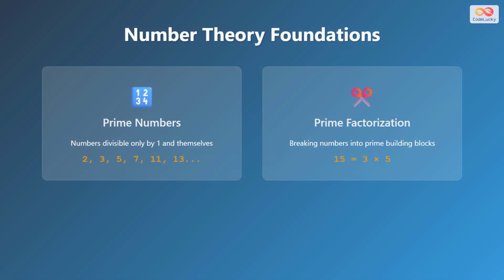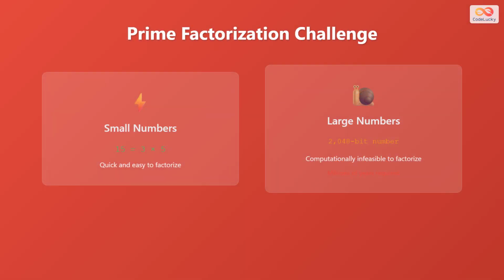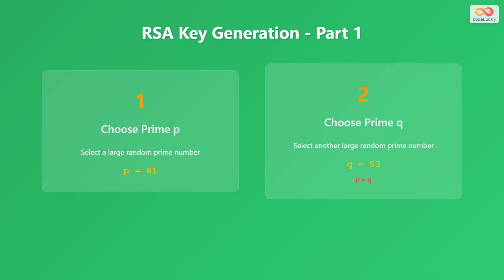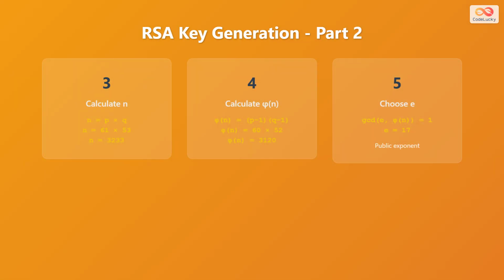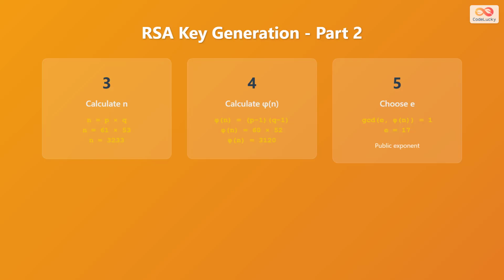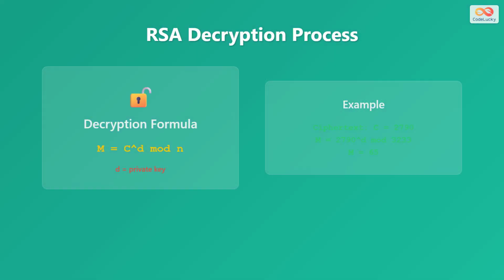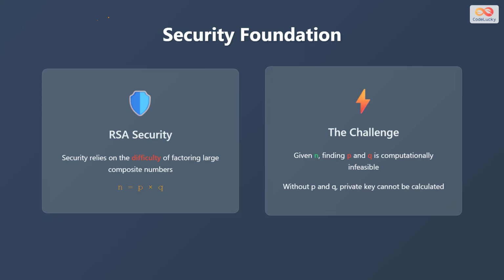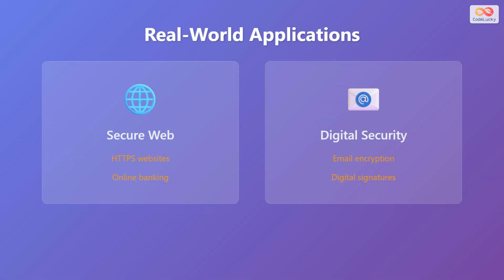Cryptography for Beginners: RSA Algorithm Explained Simply!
🔐 Ever wondered how your online data stays secure? Dive into the world of cryptography with our beginner-friendly guide!

We'll unravel the mysteries behind securing digital communication and explore the fundamental concepts of number theory, including prime numbers and prime factorization. Learn why factoring large numbers is so challenging and how this difficulty forms the backbone of modern encryption. 🤔

This video breaks down the RSA algorithm step-by-step, from key generation to encryption and decryption. We'll walk you through practical examples to make sure you grasp the core principles. See how RSA is used in real-world applications like HTTPS websites, online banking, email encryption, and digital signatures. 🚀

Whether you're a student, a tech enthusiast, or just curious about cybersecurity, this video is your gateway to understanding one of the most important cryptographic algorithms! 👍

Chapters:
00:00 - Introduction to Cryptography
00:26 - Number Theory Foundations
00:56 - Prime Factorization Challenge
01:23 - RSA Algorithm Overview
01:51 - RSA Key Generation - Part 1
02:22 - RSA Key Generation - Part 2
03:07 - RSA Encryption Process
03:40 - RSA Decryption Process
04:12 - Security Foundation
04:42 - Real-World Applications
05:06 - Outro